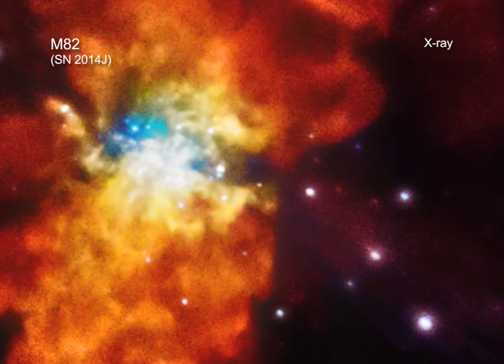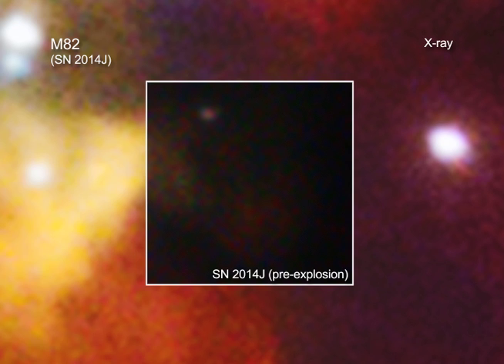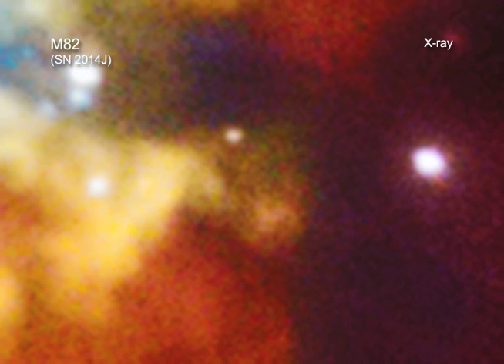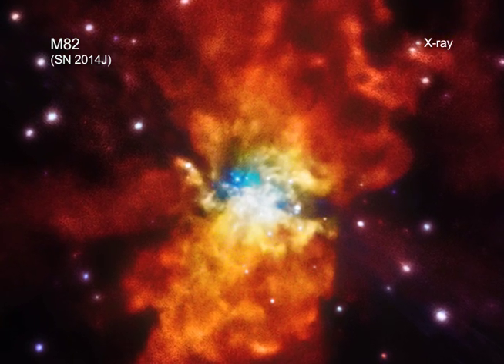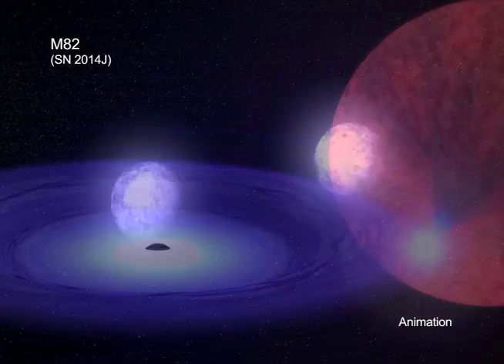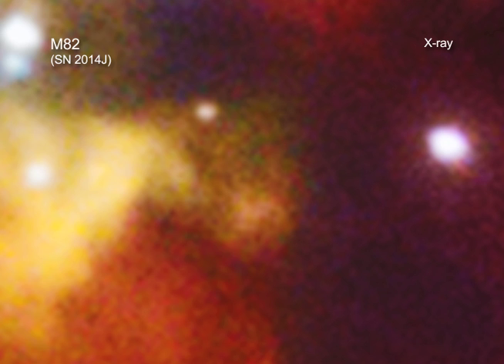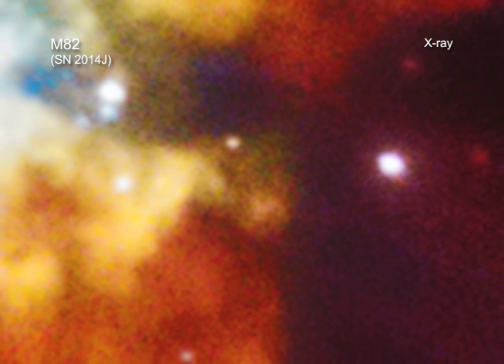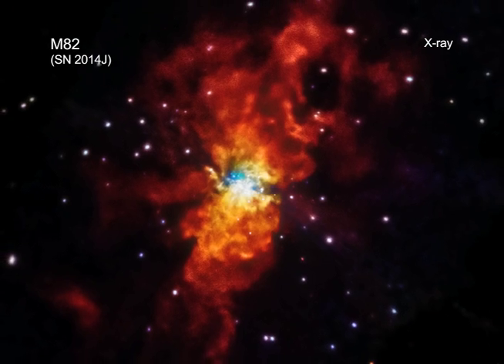What Triggered This Supernova Explosion?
Earlier this year, astronomers discovered one of the closest supernovas in decades. Now, new data from NASA's Chandra X-ray Observatory has provided information on the environment of the star before it exploded, and insight into the possible cause of the explosion. (NASA/CXC/A. Hobart)